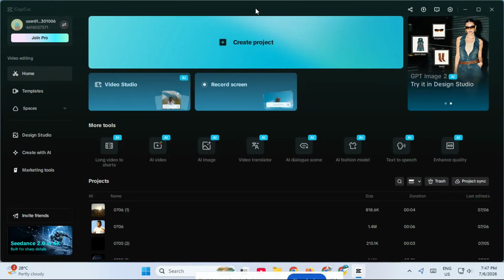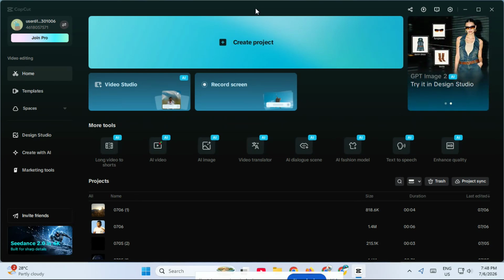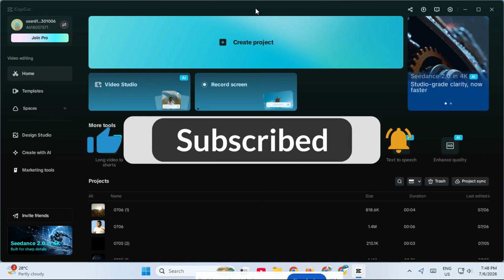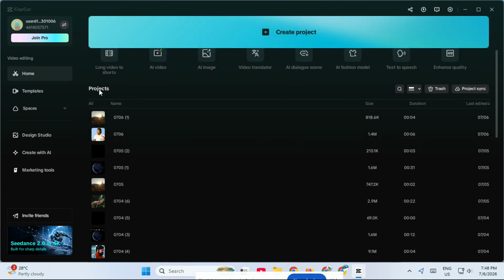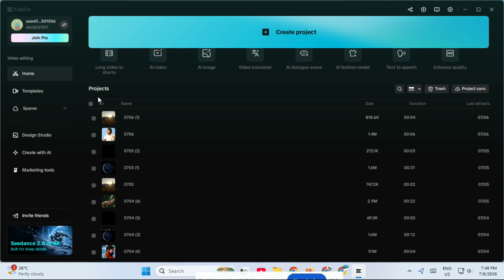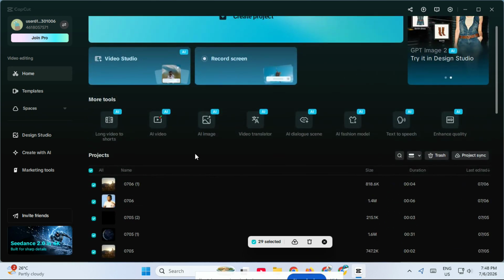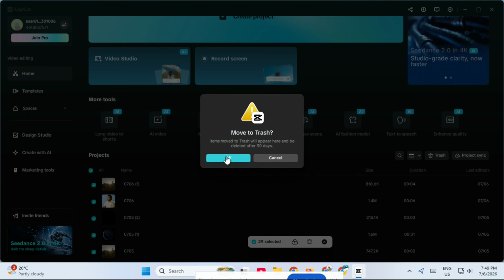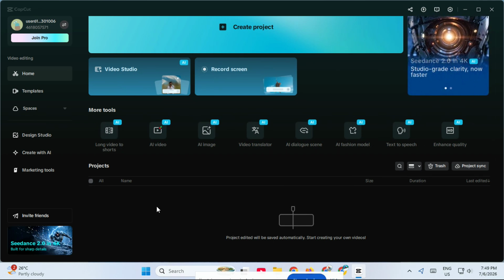How To Delete All Projects In CapCut (Easy Guide)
Learn how to delete all projects in CapCut in just a few taps. This quick tutorial shows you how to find your projects, select all drafts, and confirm deletion.

🕚Timestamps:
0:00 Intro
0:17 Open CapCut
0:30 Find The Projects Section
0:44 Tap All Under Projects
0:58 Select All Projects
1:12 Delete And Confirm
1:26 Outro

✍️What You'll Learn In This Video:
• How To Find The Projects Section In CapCut
• How To Open The Full Projects List
• How To Select All CapCut Projects At Once
• How To Delete Multiple Projects Quickly
• How To Confirm Project Deletion Safely

💡Pro Tips:
• Double-check your selected projects before confirming deletion.
• If you only want to remove a few projects, use the checkboxes individually.
• Delete unused drafts regularly to keep CapCut running more smoothly.
• Make sure you are deleting the correct workspace if you use multiple devices.